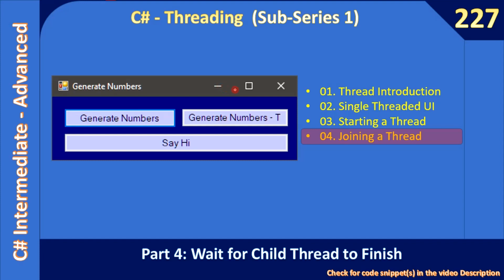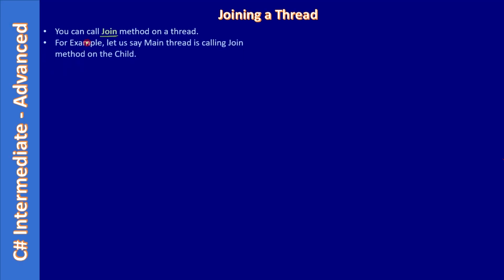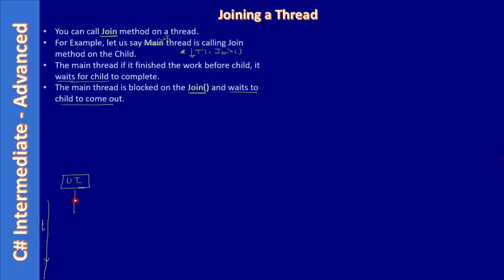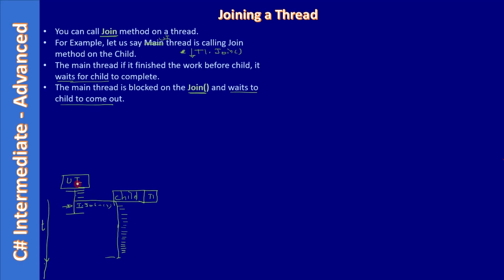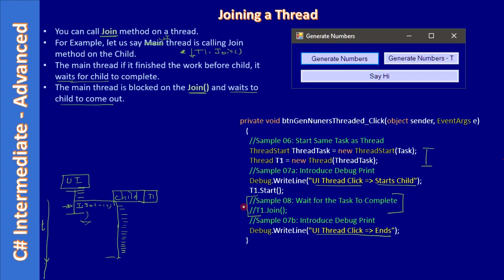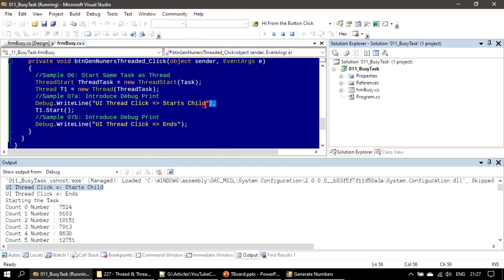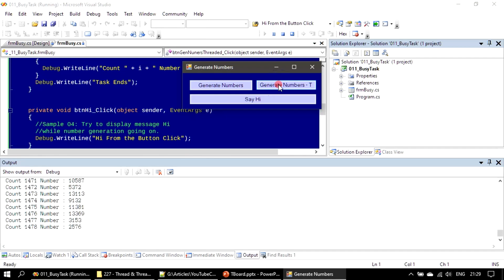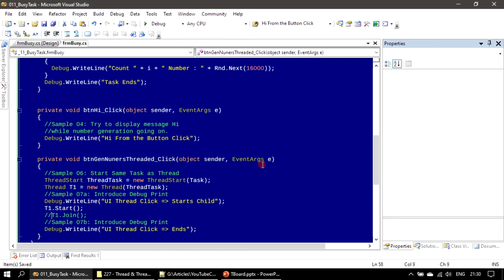Thread & ThreadStart | Part 4 - Thread Join | C# Advanced #227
In this C# Advanced Tutorial, we will see how Thread.Join works.